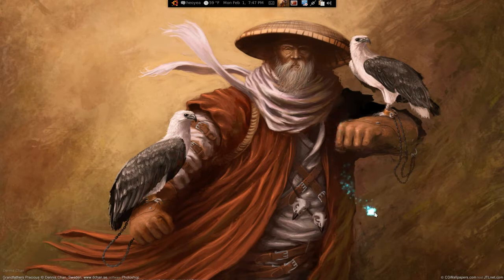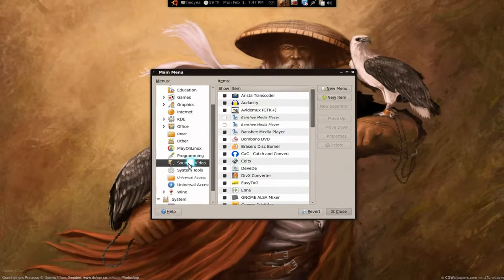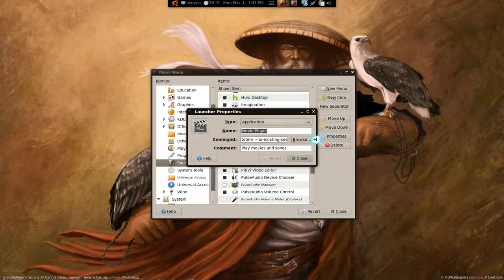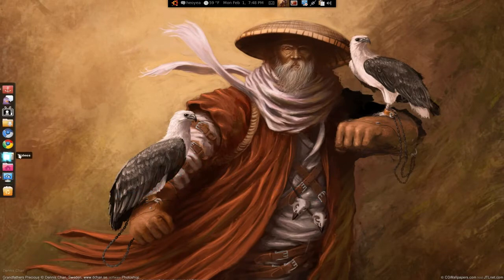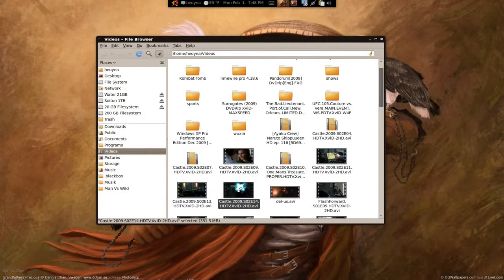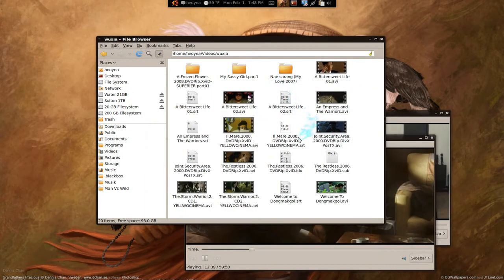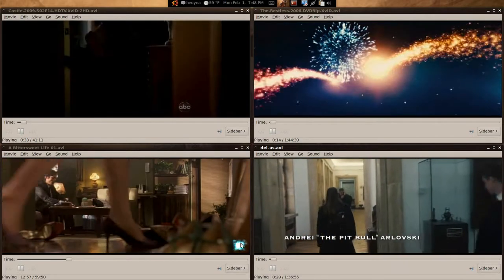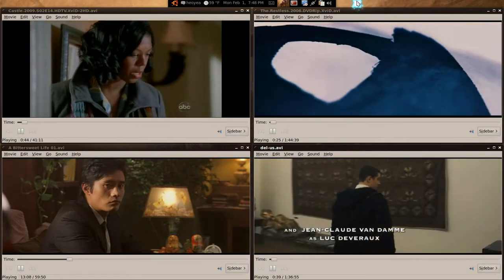Multiple Instances of Totem Movie Player - Ubuntu 9.10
$ totem --no-existing-session